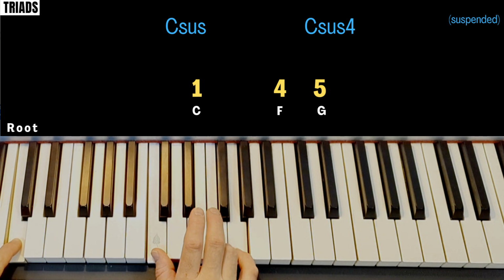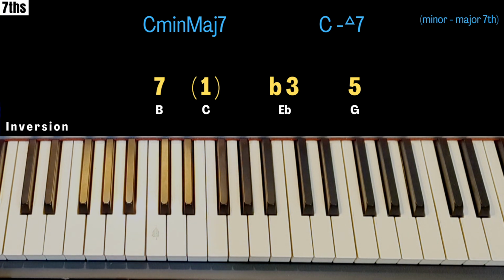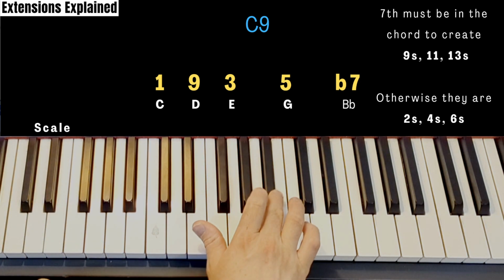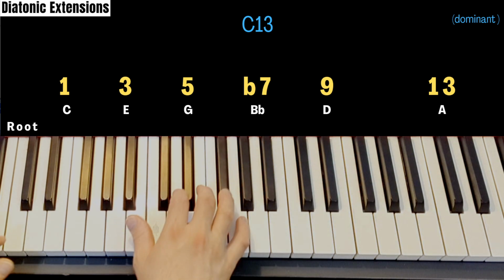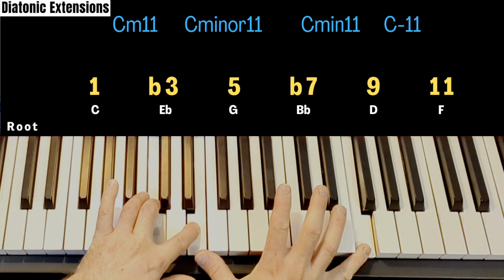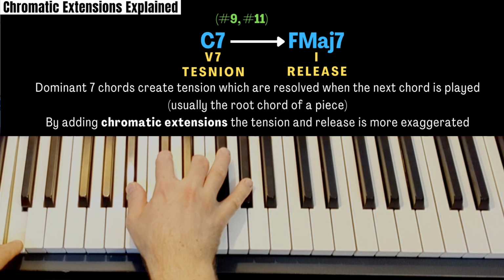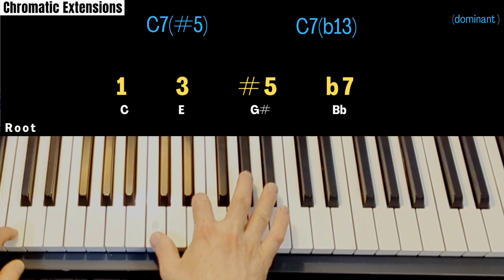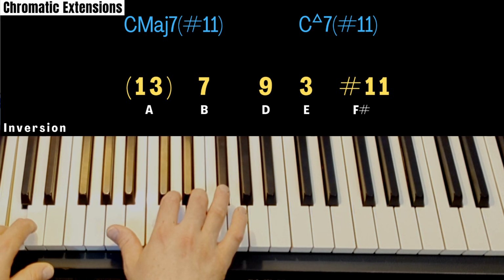Chord Symbols Explained - (With Smooth Ways to Play them on Piano)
This piano chord tutorial covers triads, 7ths, extensions, 6s, 6/9s - basically all of the common chords found in chord charts and lead sheets.  Each chord symbol is explained by demonstrating in root position, and then I show my preferred piano voicing / inversion for performance.  There are around 36 chords covered so use the chapters to hone in on the chords you want to understand and bookmark this video as a resource to come back to if you want.

00:00 Introduction
01:32 C5 / CP5
01:40 C Major Triad
02:07 C Minor Triad
02:20 Csus / Csus4
02:54 Csus2
03:00 Caug / C+
03:24 Cdim
03:42 Cadd2 Cadd9
04:19 C6
04:40 Cm6
04:52 CMaj7
05:29 C7
05:58 Cm7 / C-7
06:25 CminMaj7
07:00 Cm7(b5)
07:28 Cdim7
08:36 C7sus
09:38 Caug7
10:26 Diatonic Extensions Explained
13:48 C9
14:46 C11
15:32 C13
17:03 CMaj9
17:44 CMaj11
18:00 CMaj13
19:00 Cmin9
19:54 Cmin11
20:57 Cmin13
21:45 CminMaj9
22:30 C6/9
23:27 Cm6/9
24:00 Chromatic Extensions Explained
25:23 C7(b9)
26:20 C7(#9)
27:23 C7(#11) / C7(b5)
29:09 C7(#5) / C7(b13)
31:00 C7alt
32:58 CMaj7(#11)

To learn more about chord inversions, my guide here explains it further and guides you through all the inversions for all 12 major chords

If you found this video beneficial, a like and/or share goes a long way to help this video be discovered, or please consider subscribing for weekly contemporary piano lessons :) Thanks for supporting the channel!